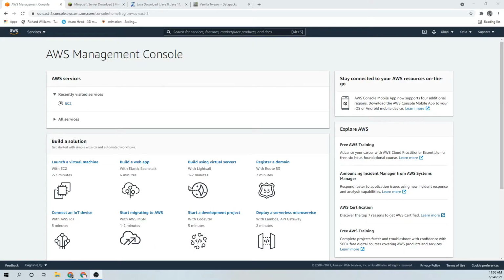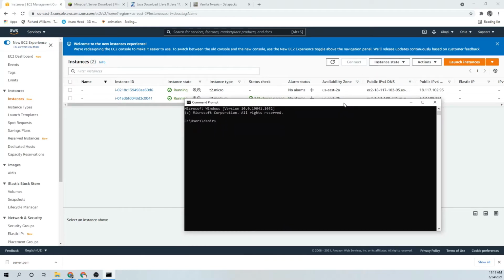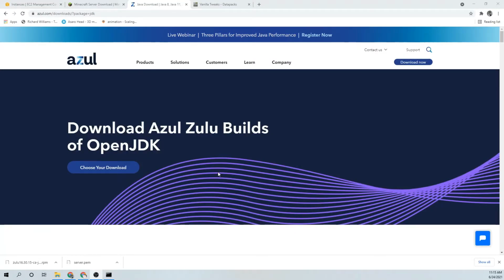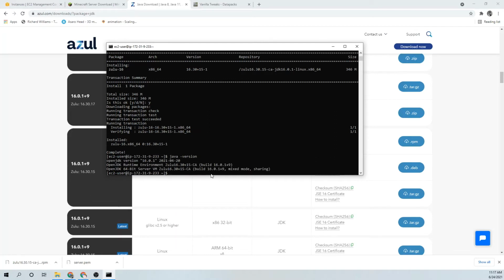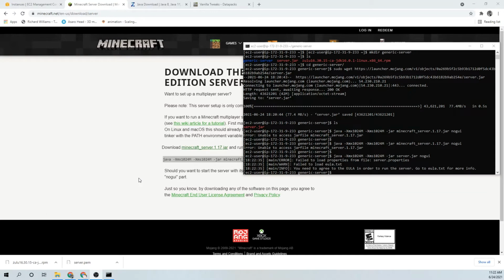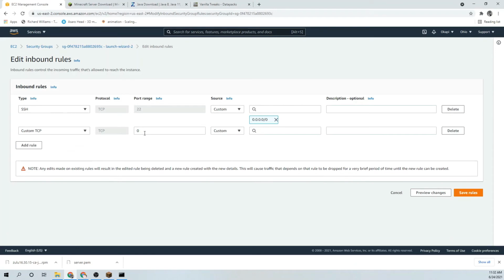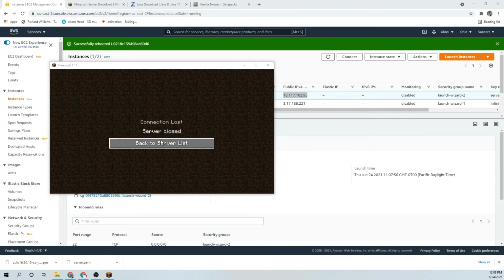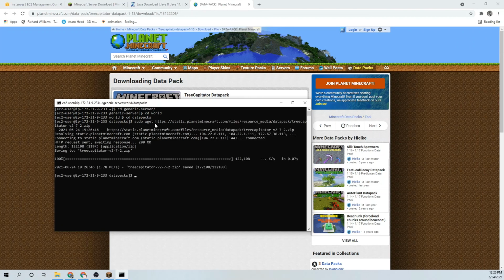How to make a FREE Minecraft Server for Minecraft 1.17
Hello YouTube! Today I'm going to be showing you how to make an absolutely free minecraft server with AWS! I hope you enjoy!